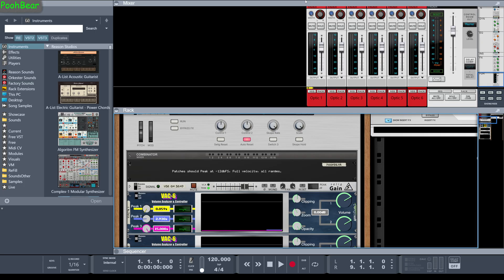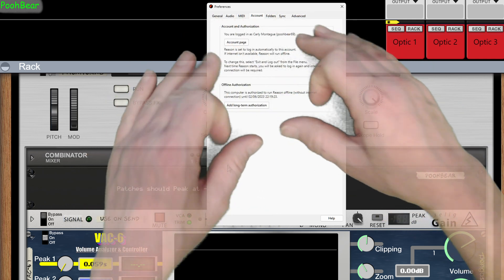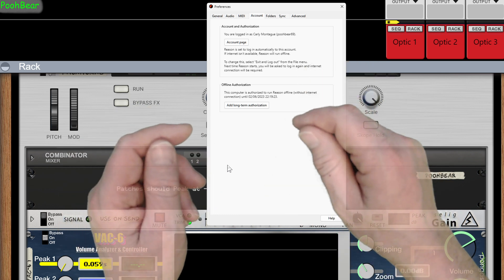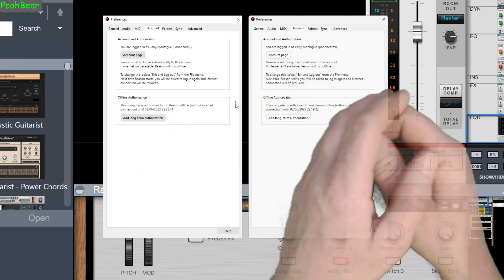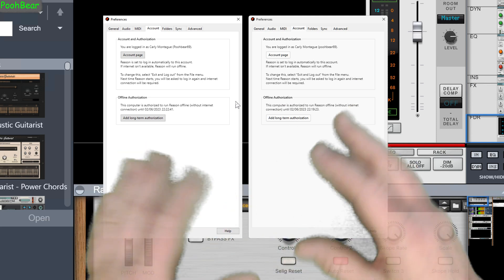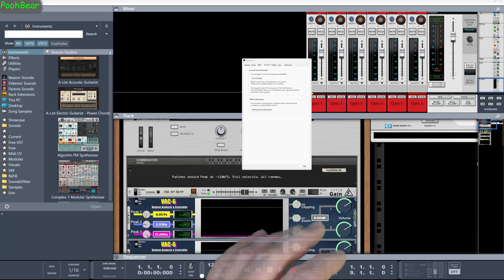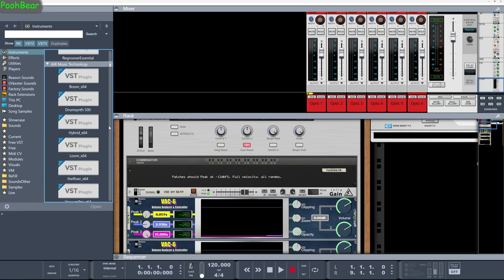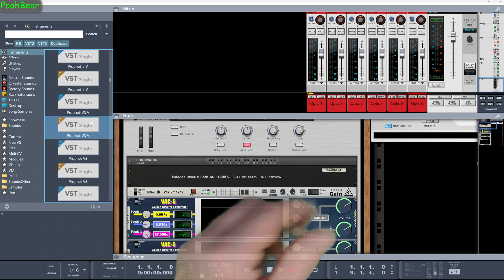Is the New Login process any good in Reason 12.6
Just a quick one about the new login process..